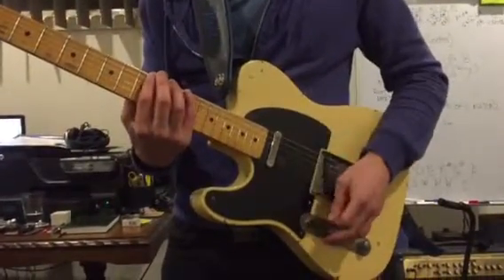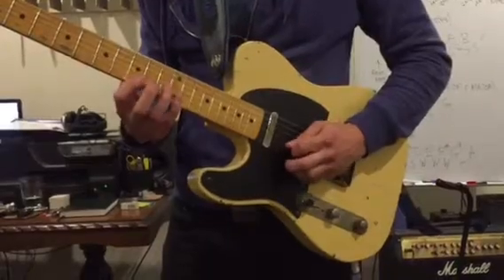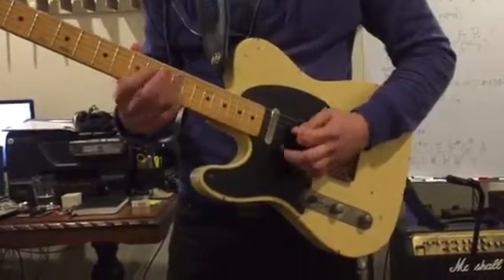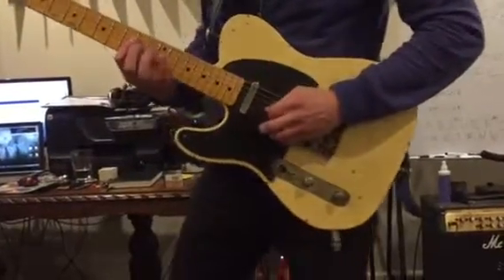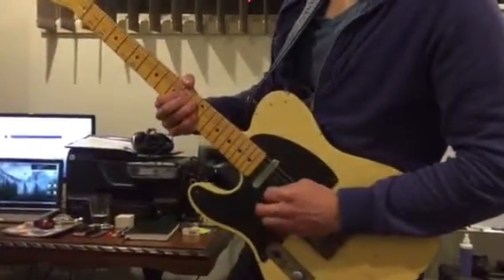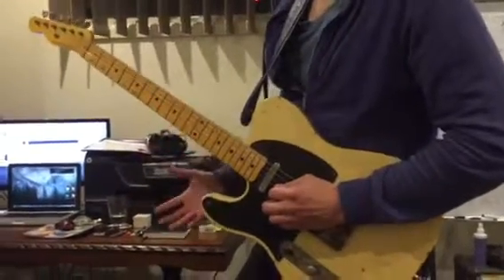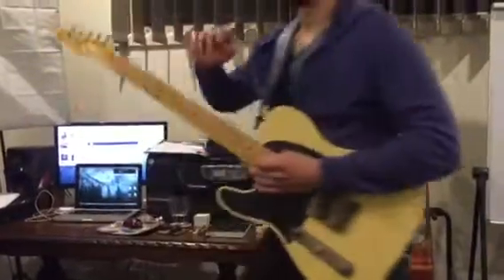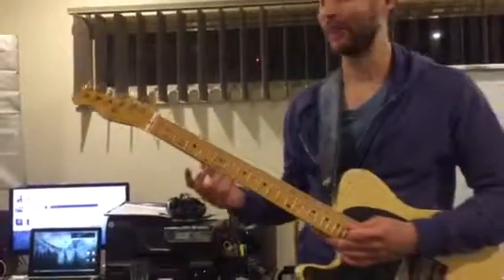Guitar lesson: How to improve soloing in major keys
Guitar lesson by Chris Ball